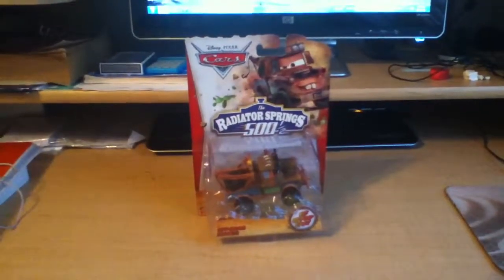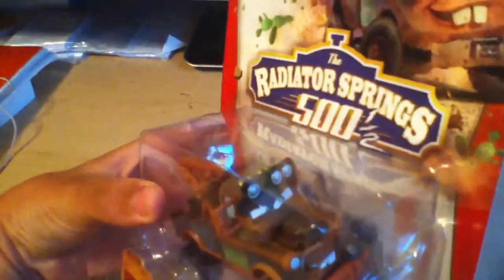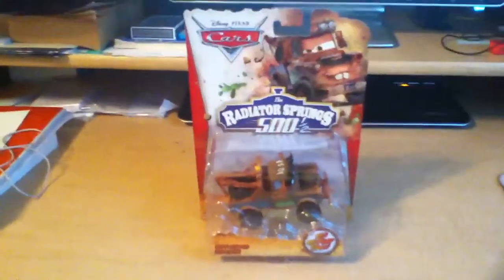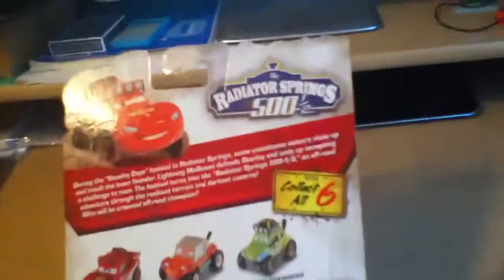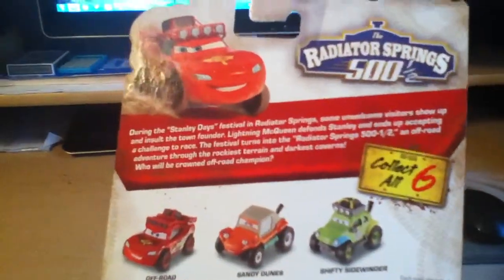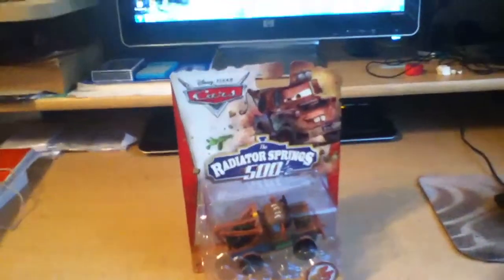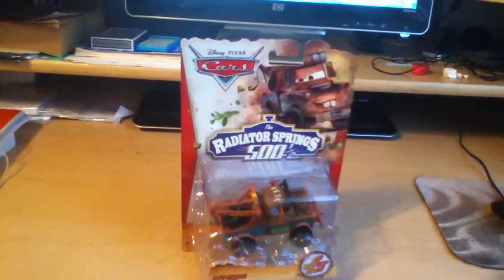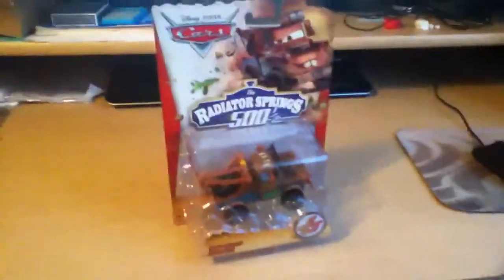Pixar Cars RS 500 Offroad Mater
Here is Offroad Mater. I find this guy ironic because he wasn't in the short. Got this guy at Target.